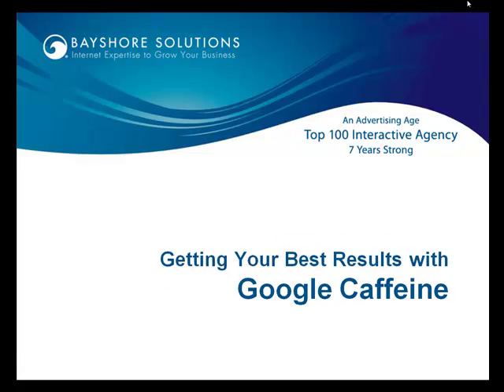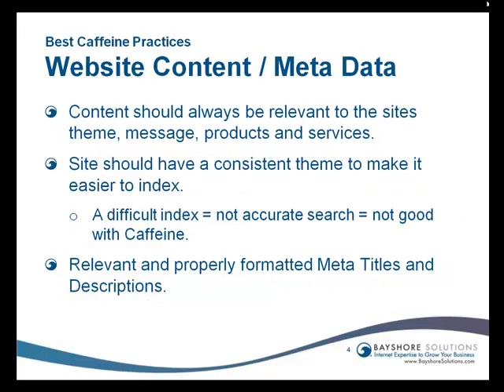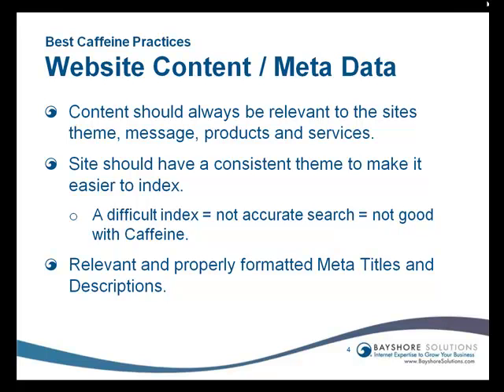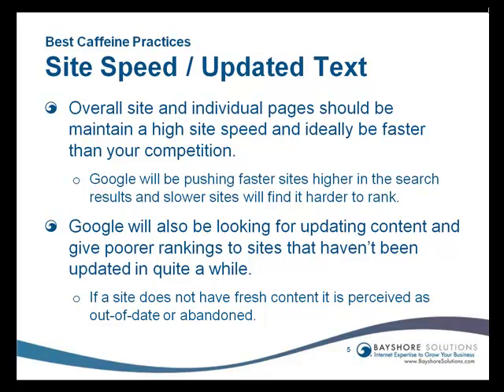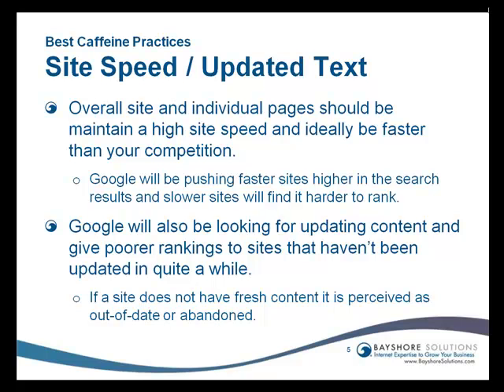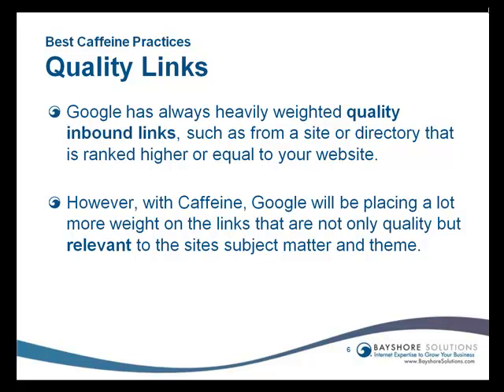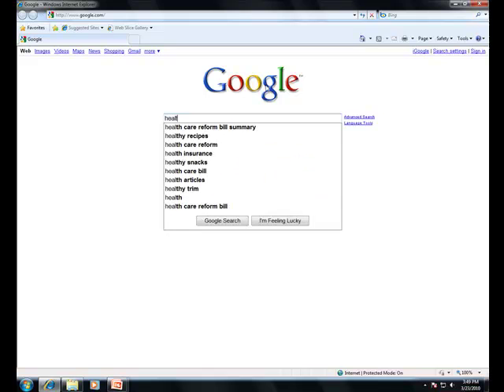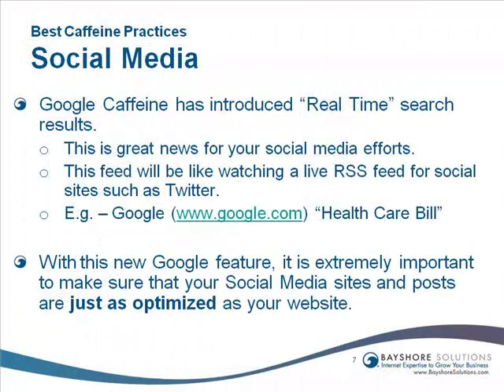Google Caffeine and Search Engine Listing-- Is your Website Ready?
Is your website optimized for Google Caffeine? What are the best practices for search engine listing? Tampa social media firm Bayshore Solutions shares why you should have quality links, top social media practices and what the best practices are for Google Caffeine.